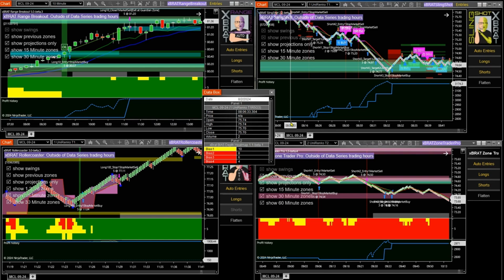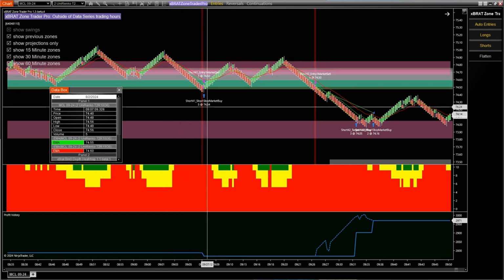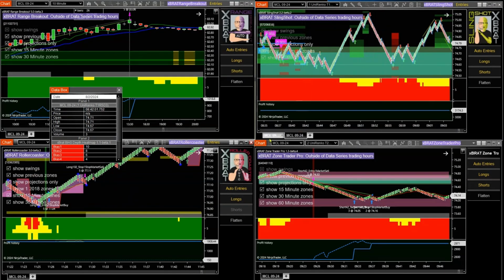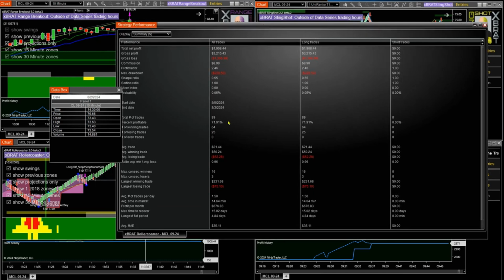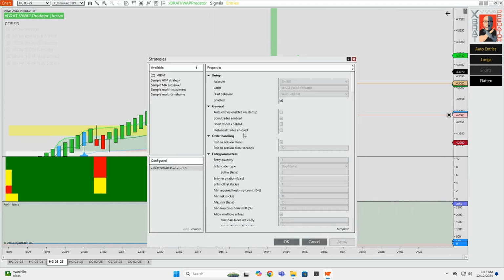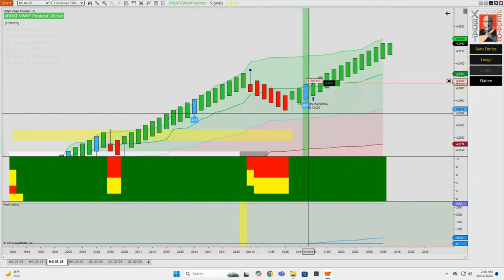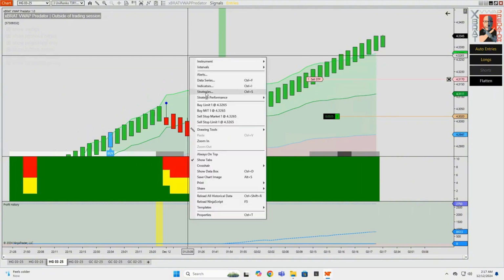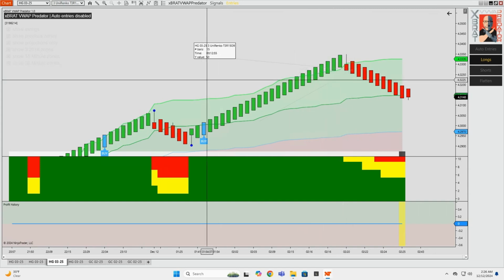Can These 5 Trading Bots Beat the Market?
Introducing the Fantastic Five Automated Strategy Builders, now featuring the VWAP Predator! These automated strategy builders cater to various market conditions and behaviors, perfect for any trader. Learn about different types of strategies for market conditions and behaviors, and see how to use the new VWAP Predator in your **trading strategy**.

ASK LOGAN
Got trading questions? Ask Logan, our AI-powered trading expert:

If you are not sure which trading indicators you need or which one you should get next, then simply *CLICK HERE*